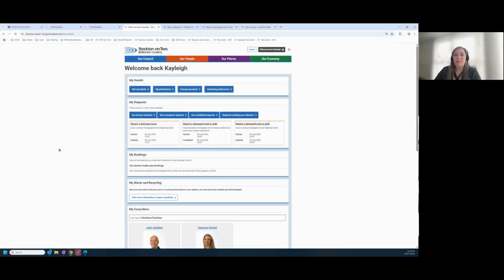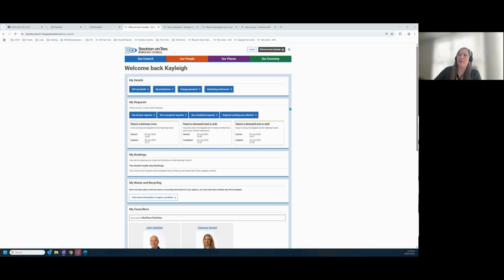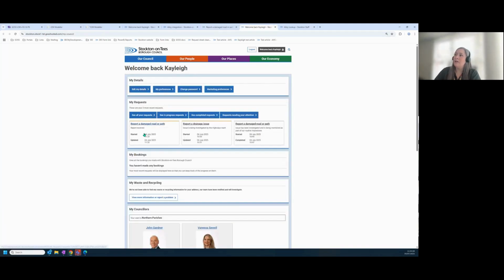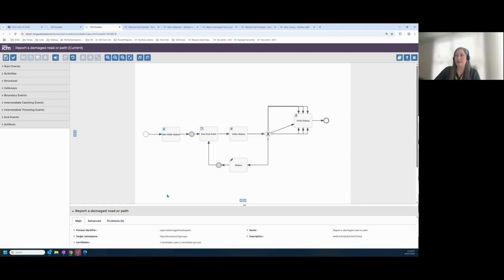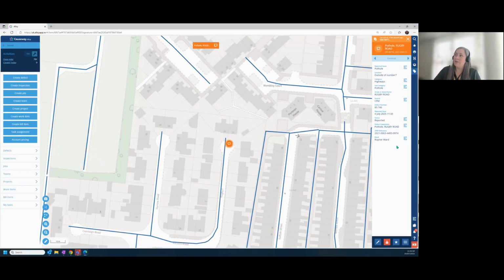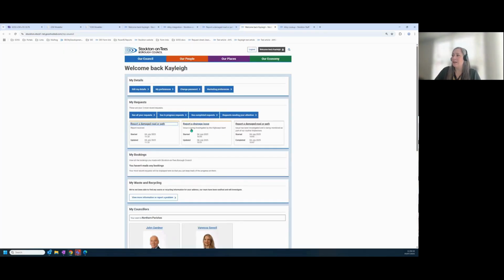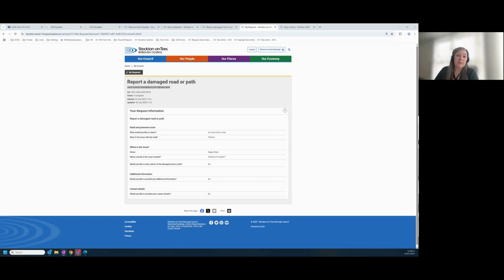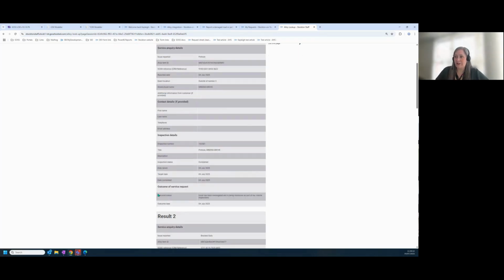Stockton-on-Tees - Causeway and Highways